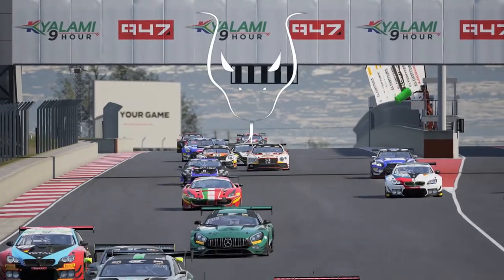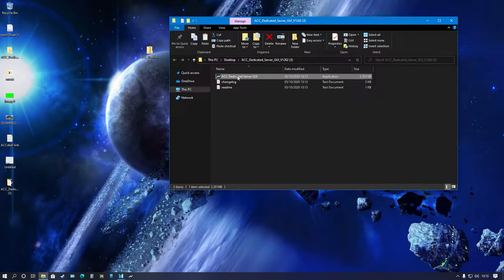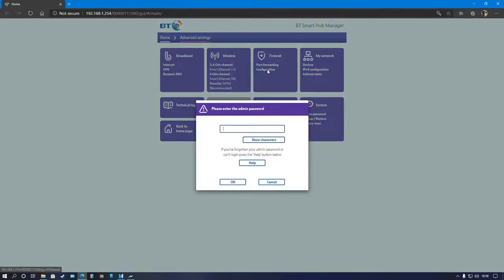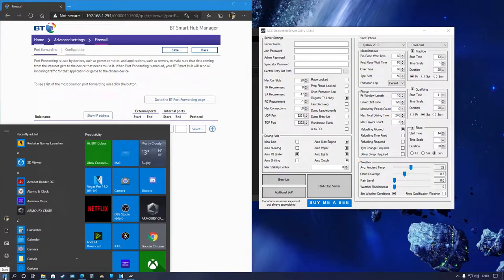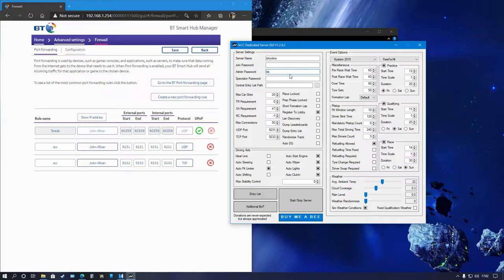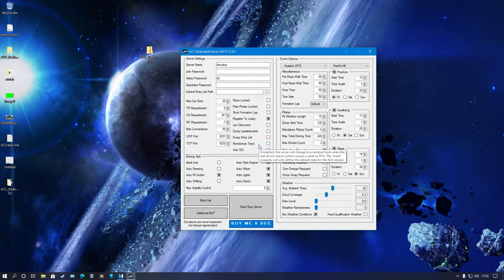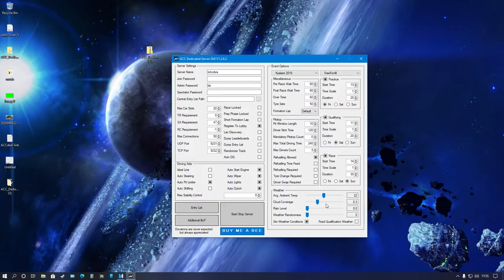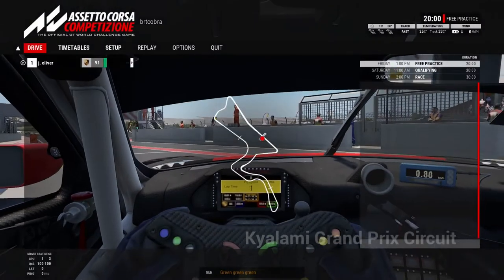Assetto Corsa Competizione / Server Creation Tool / Guide / Simple and Easy Setup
Author Martin Vindis  Creation dateApr 9, 2020